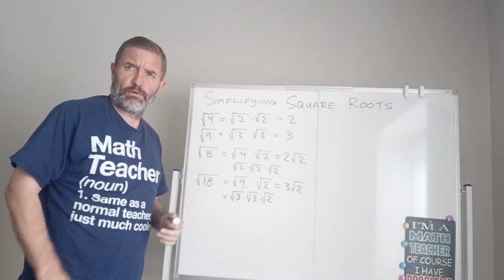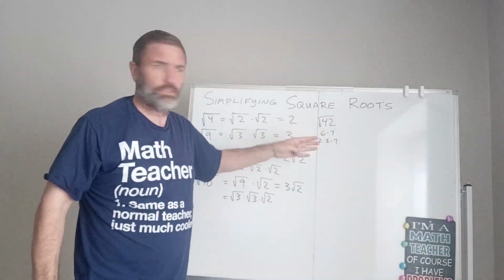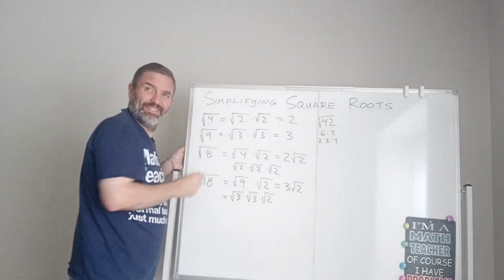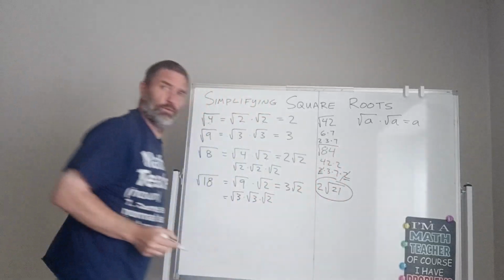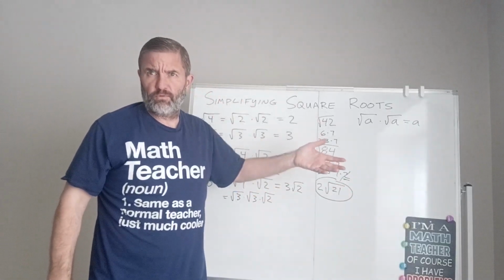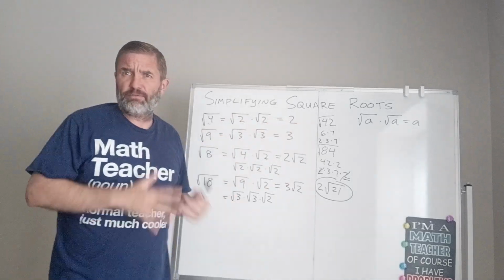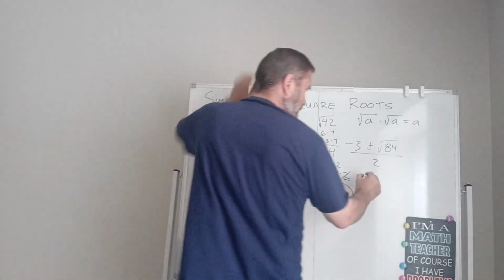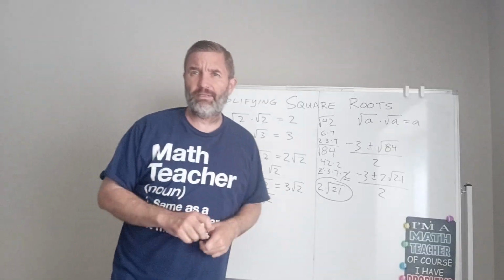Simplifying Square Roots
How to simplify square roots by prime factoring.